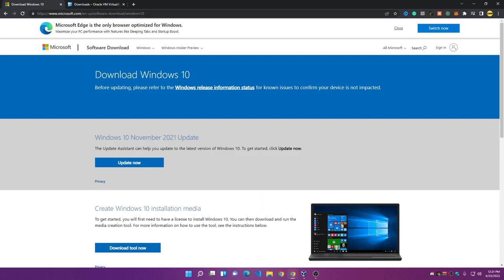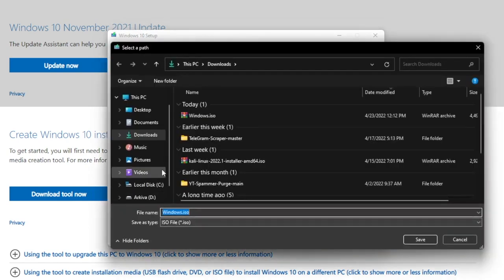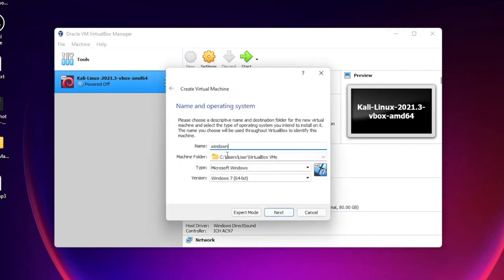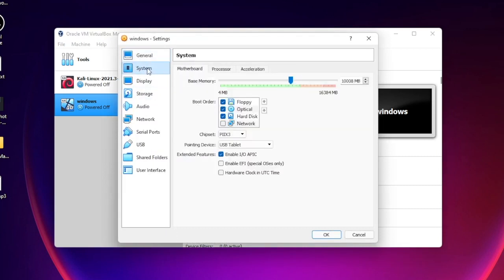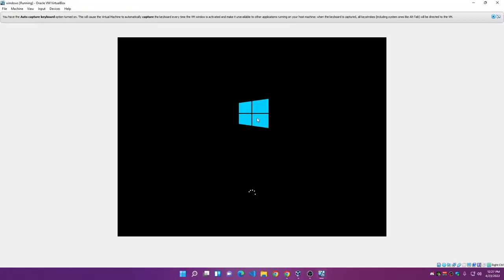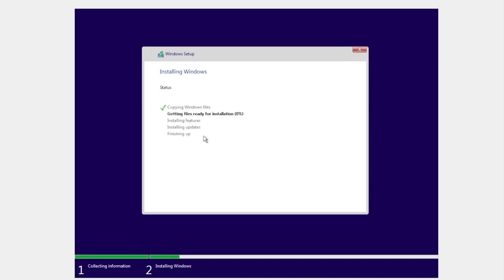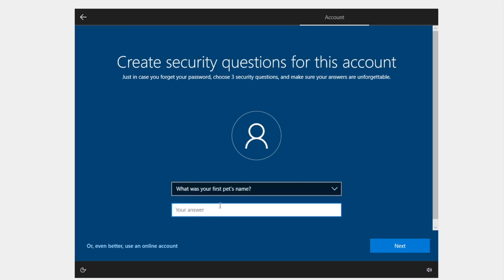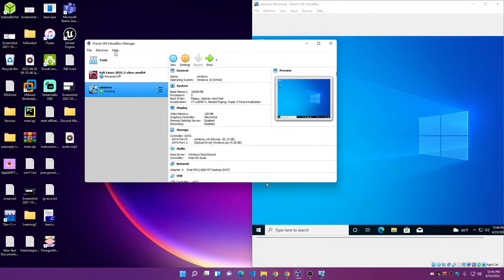How to install Windows in VirtualBox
Oracle VM VirtualBox is a tool for virtualizing x86 and AMD64/Intel64 computing architecture, enabling users to deploy desktops, servers, and operating systems as virtual machines. You can use this solution to deploy as many virtual machines as the host architecture has the resources for.